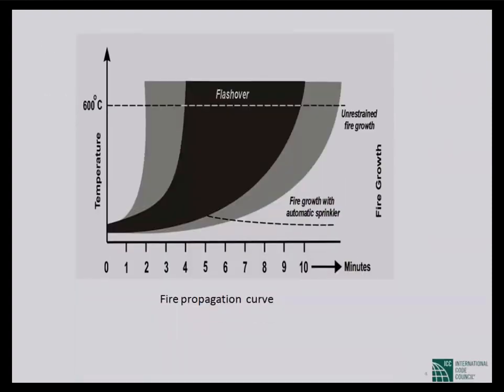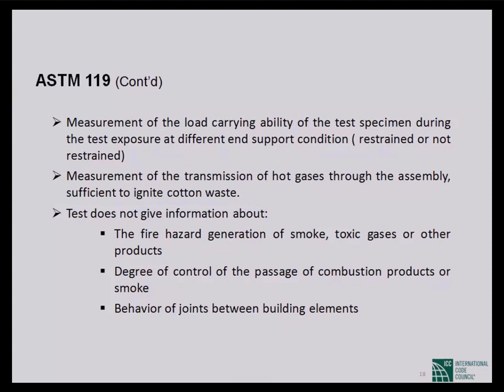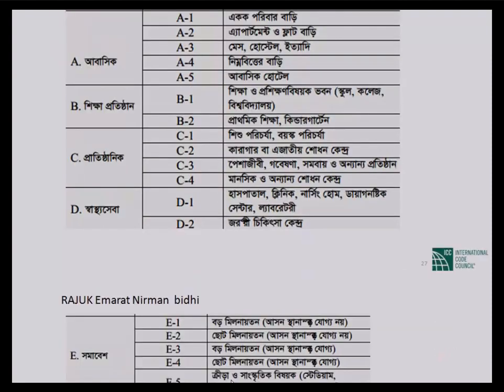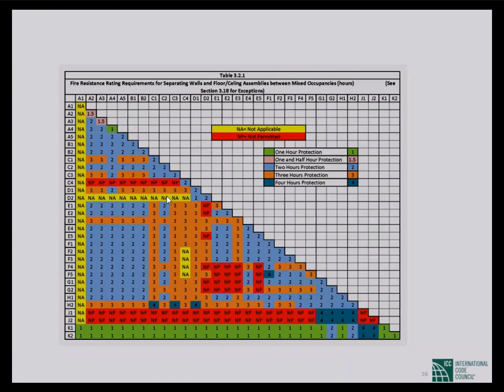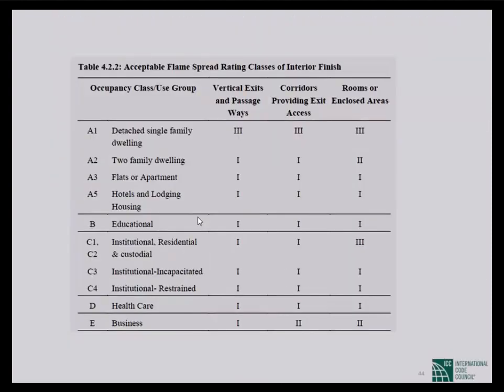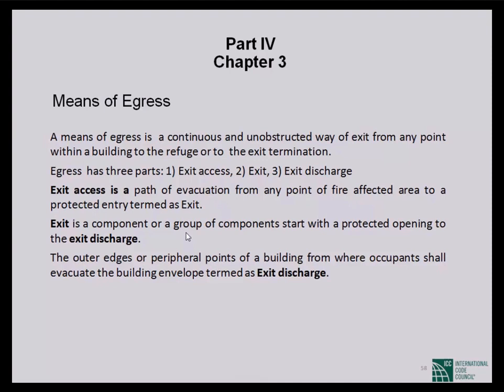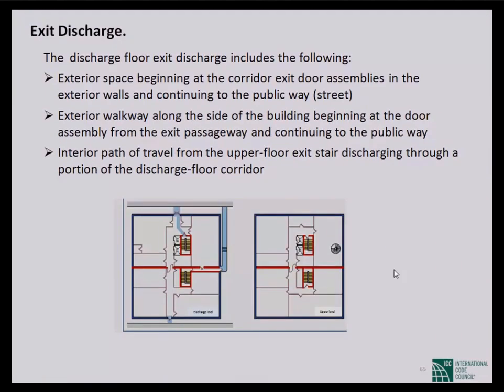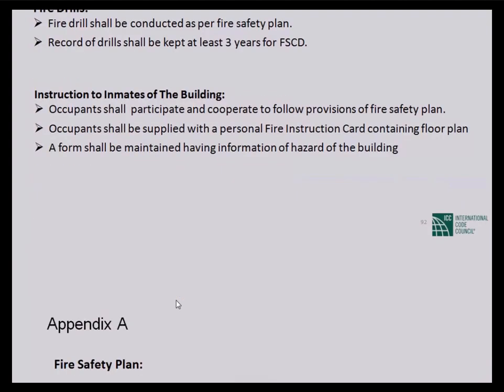General Provisions and Means of Egress 13 July 2021